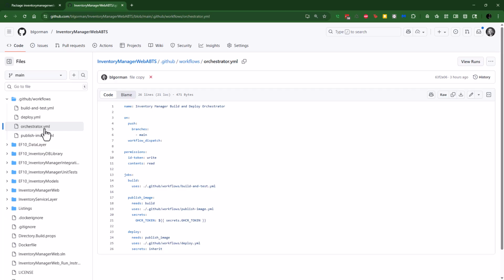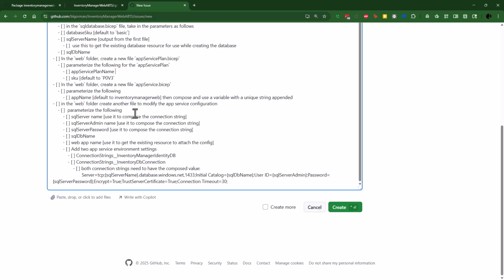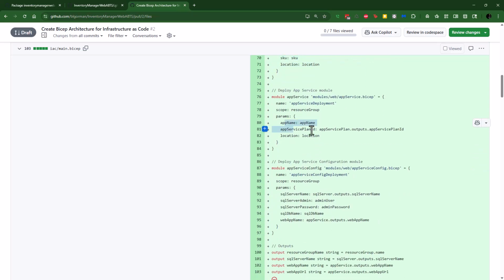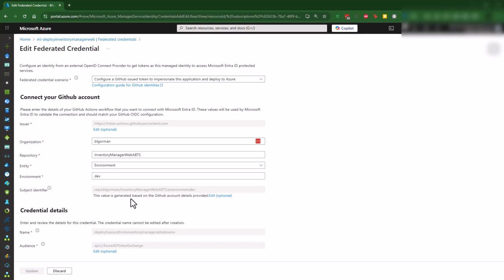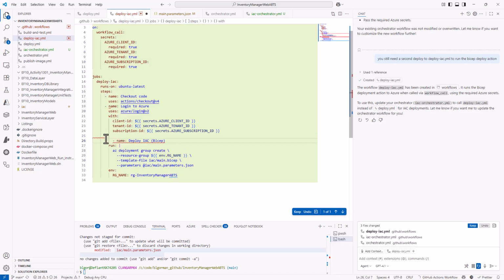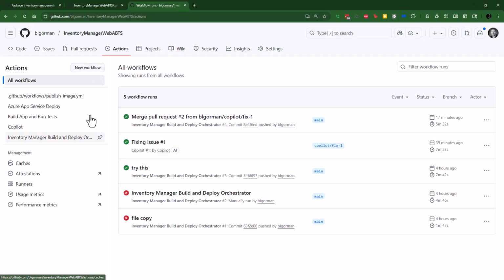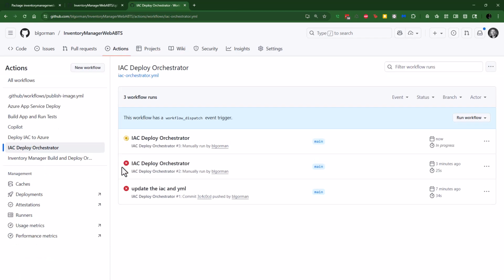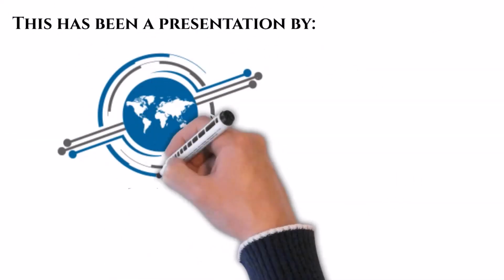azurebacktoschool2025 Brian Gorman - GitHub Copilot and Azure Bicep - your IaC excuses are toast!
With the GitHub copilot agent and the tools available to you, the excuse that making IaC with bicep is too time consuming is completely destroyed.  In this session, you'll learn how to quickly and easily leverage the power of the GitHub Copilot Agent to easily build and configure Azure resources while gaining the peace of mind from having your architecture created with IaC for repeatable and secure Azure deployments.